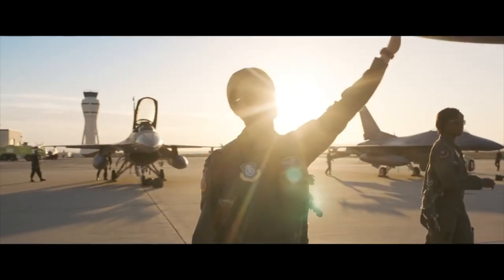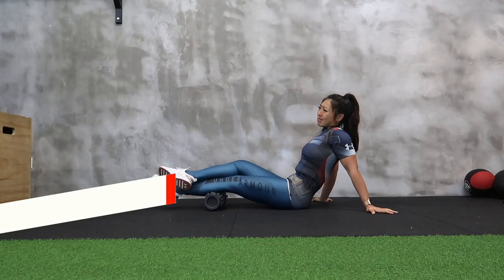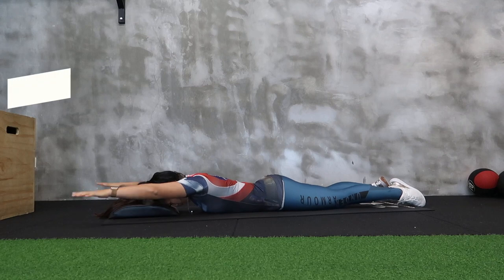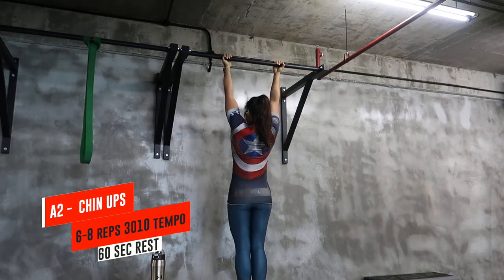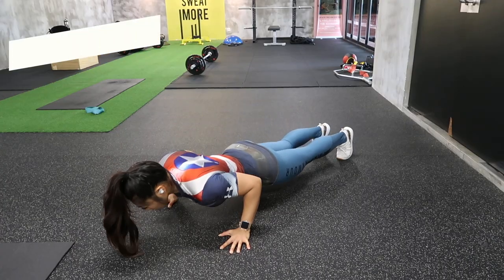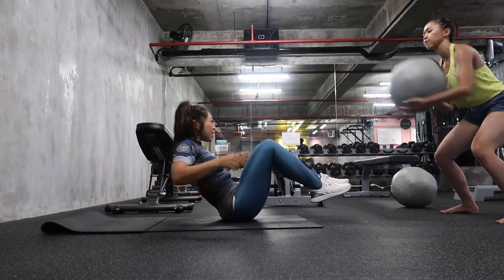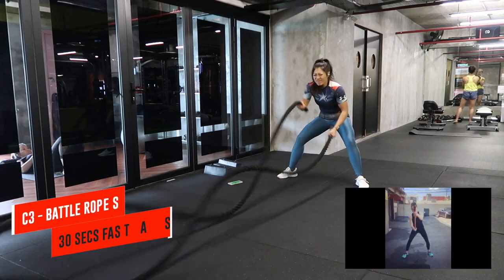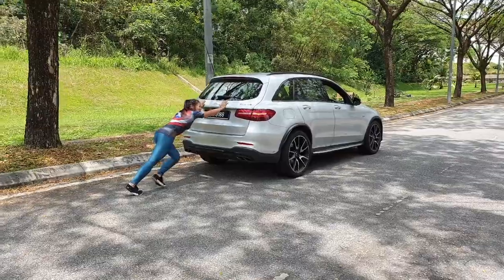Captain Marvel Workout - I tried 8 of her Hardest moves!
I've been dying to do a video like this forever. Captain Marvel is on everybody's lips as the movie is set to be out on March 8 2019! Brie Larson trained for 9 months to be Captain Marvel. Here i've taken 8 of her Hardest workout moves according to this website and turned it into a workout of my own, which anyone can try.  Full workout is here:

A1 - Hip Thrust - 6-8
A2 - Chin Ups -  6- 8

A2 - Walking Lunges 8-10
A3 - Pushup Ups 8-10

C1 - Ab Ball Throw 12
C2 - Screw Driver 12
C3 - Rope / Sledgehammer -30sec

Bonus Move
Car Push - AMSAP